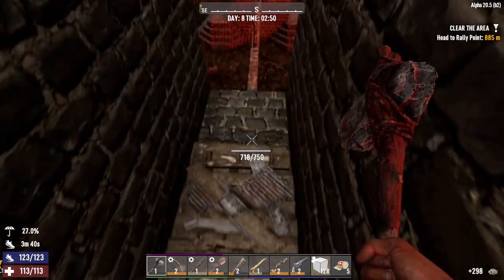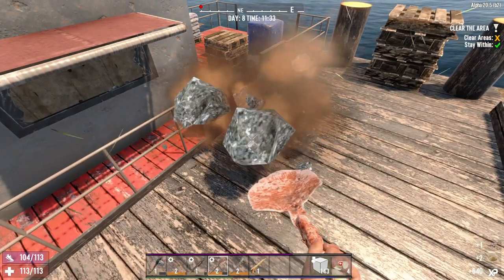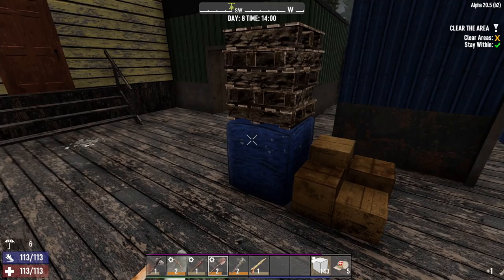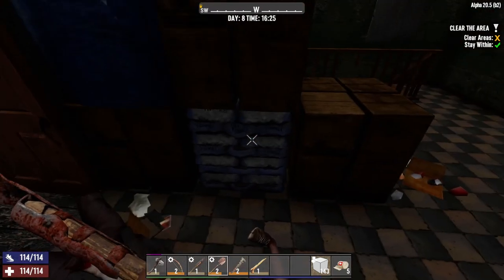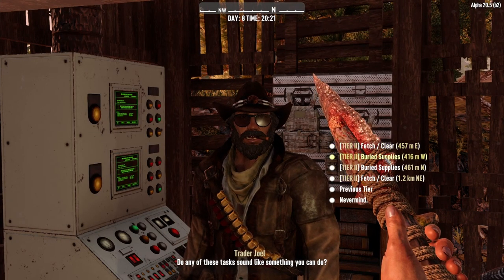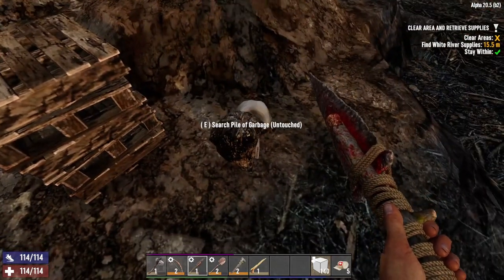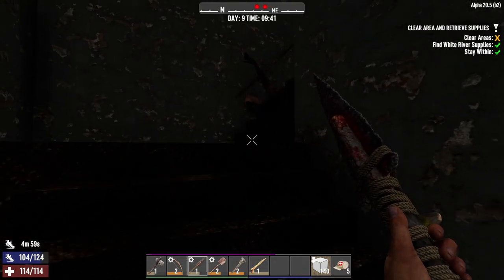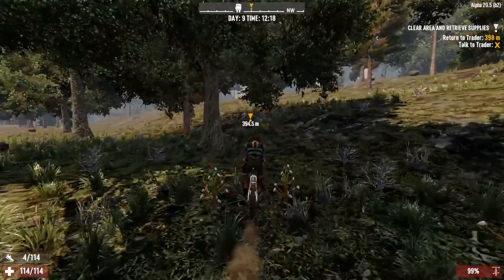7 Days To Die | Taking Care of the Biz | Zombie Survival Playthrough, Ep.5 (Alpha 20)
Now that horde night is over we can spend some time fixing up the hoard base and getting it ready for next week. And after that's done, we have time to do fun stuff like complete missions, loot and kill zombies!